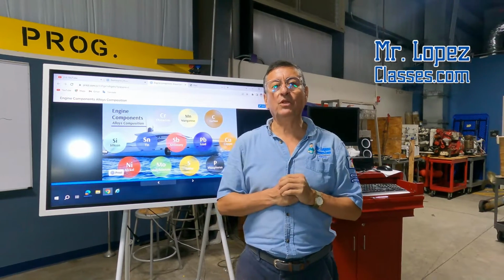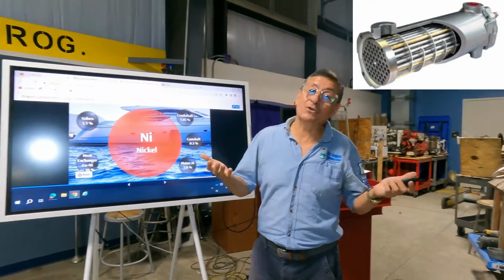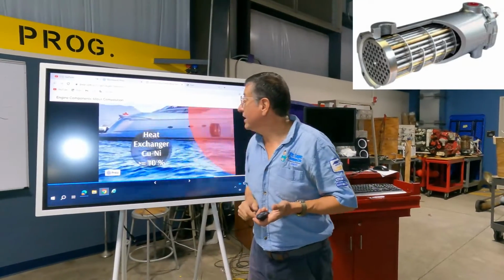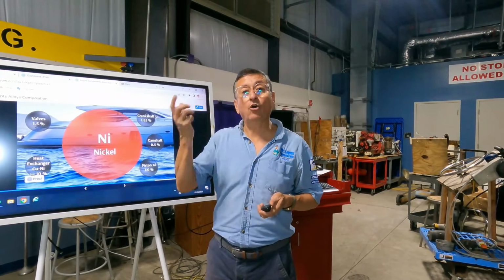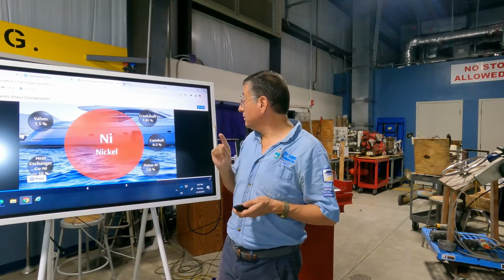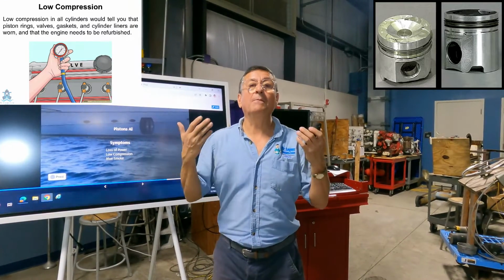High Level of NICKEL in the Engine Oil Sample